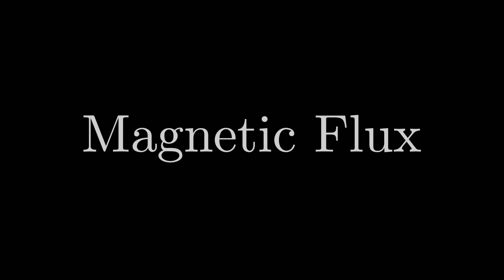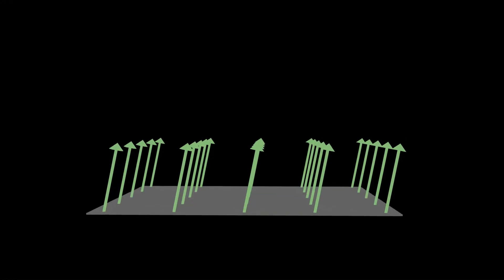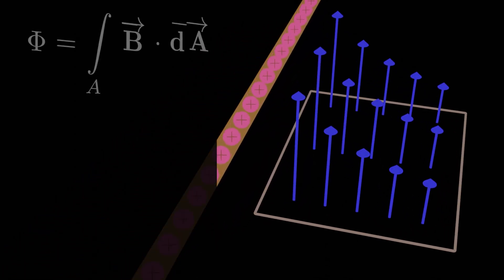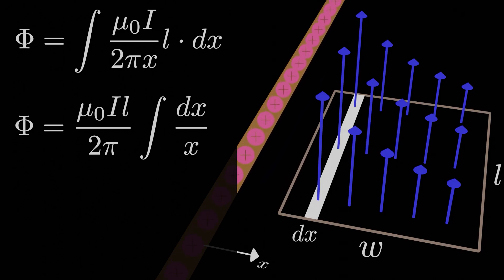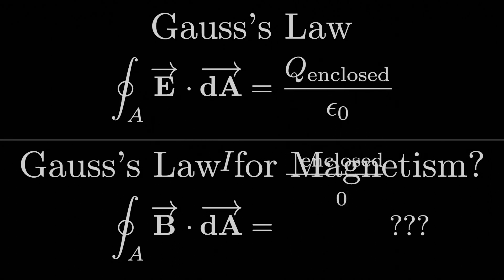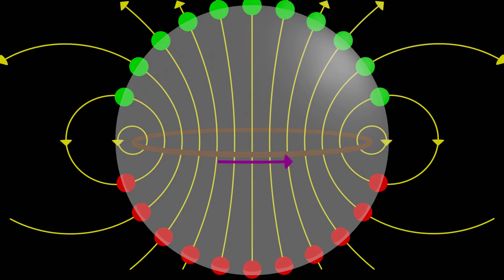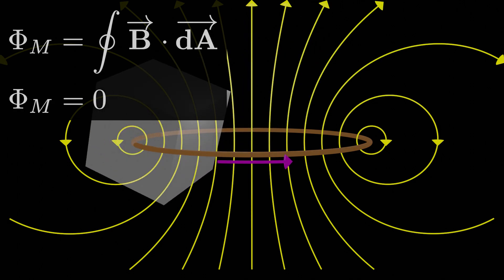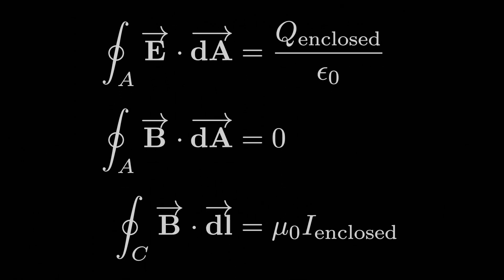Magnetic Flux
Magnetic flux is completely analogous to electric flux as long as you replace the electric field with the magnetic field. It's very important that you understand the magnetic flux at this stage, because it's going to be a crucial part of the next few modules.